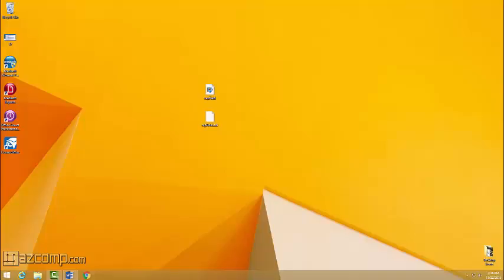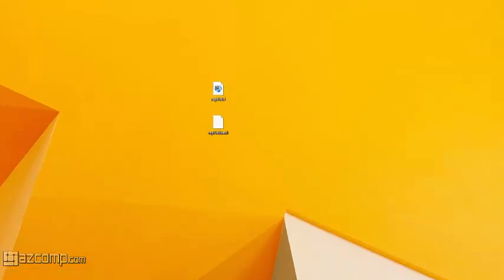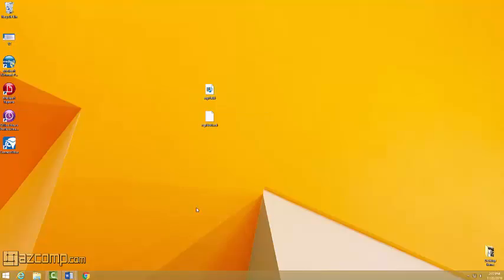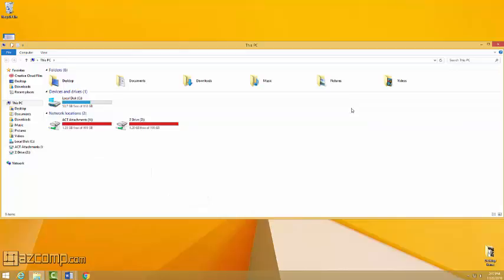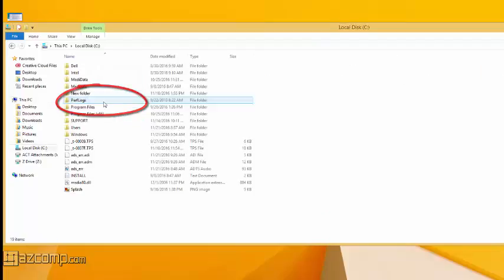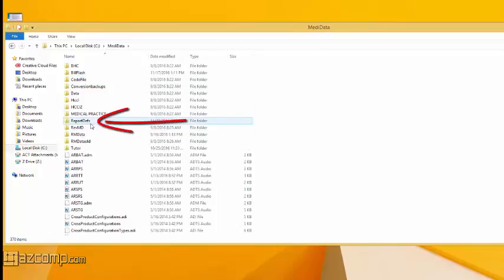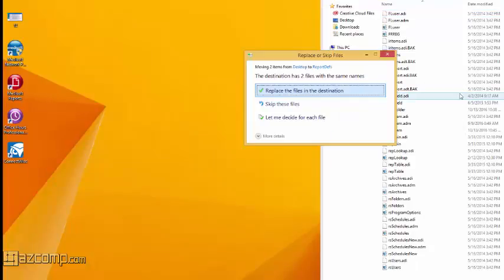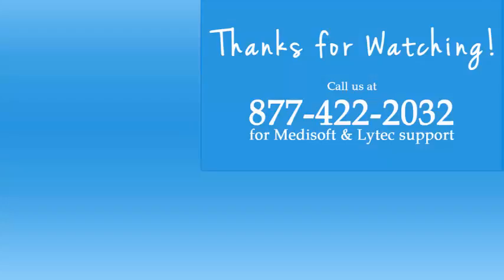Medisoft - Resolving Slow Loading Reports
Have you ever gone to generate a report and it seems to take 'too long'?

If you have a problem with reports going non-responsive after starting them or long loading times, this video will help you to resolve this issue!

Make sure to Download the following files as they are required to fix the problem!

1/2 - RepField.adi

2/2 - RepField.adt